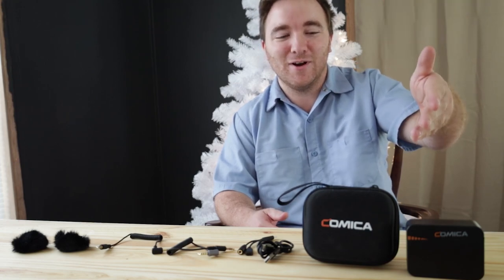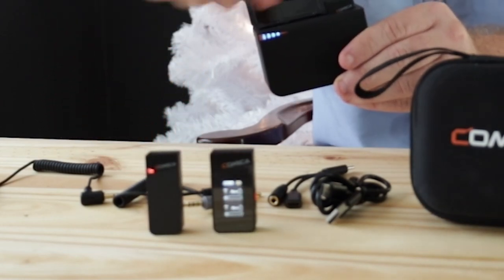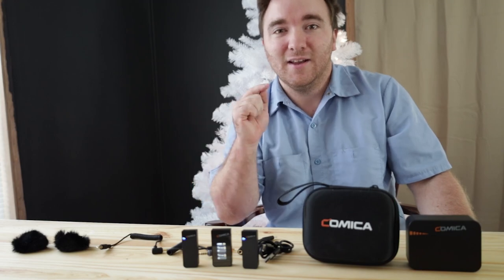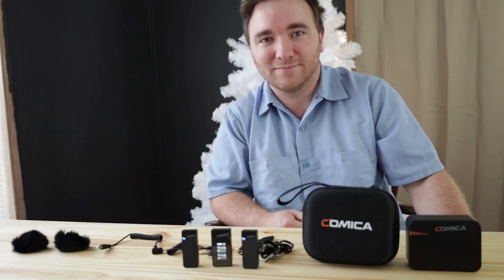Comica Vimo C3 Wireless Lavalier Microphone Review and Test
Hey everyone we do our first wireless Microphone review with Comica. What do you think of the sound quality? Let us know!